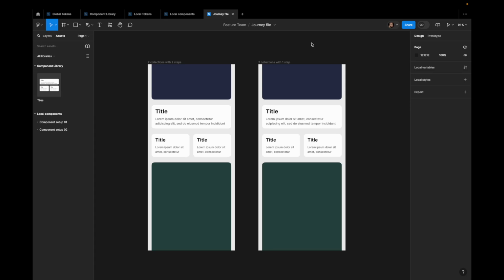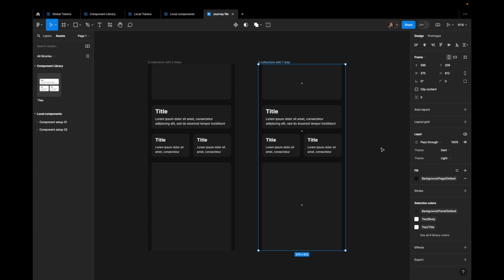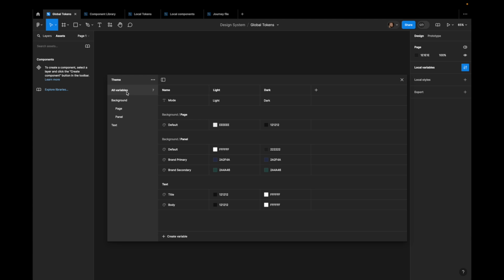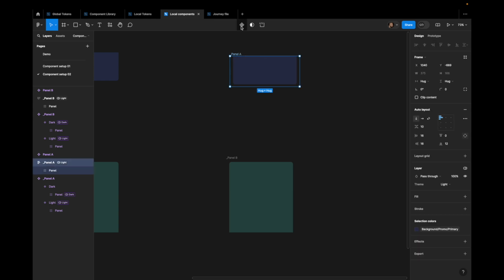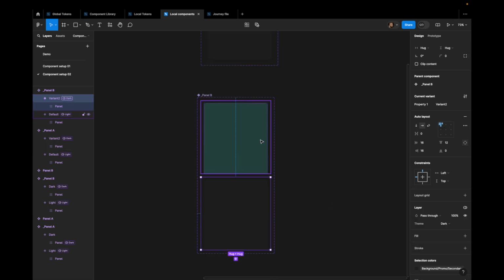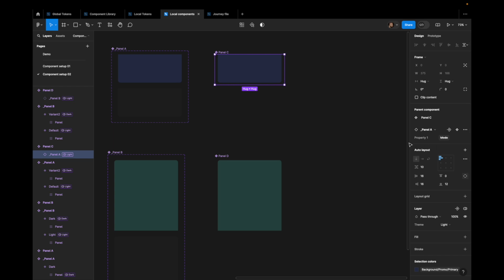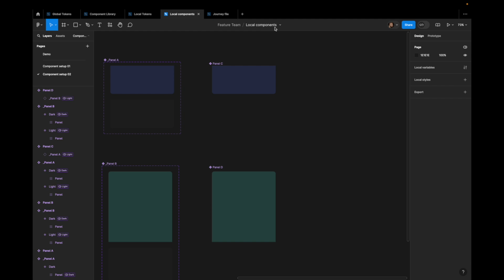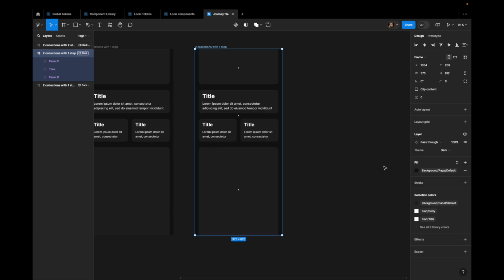Figma Extended Collections - Workaround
This first video of mine explores a workaround for implementing Figma extended collections while we wait for the feature to officially be released by Figma.

Do take into account that there are many pros and cons to this approach, which need to deeply be considered before implementing within your organisation.

00:00 - Intro
00:35 - Demo
01:45 - File setup
02:35 - Step 01 - Text String Variable
03:20 - Step 02 - Component setup
07:06 - Step 03 - Replace components in screens